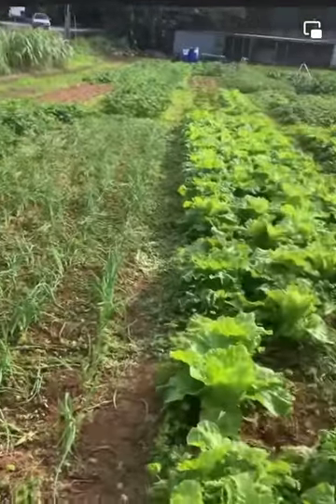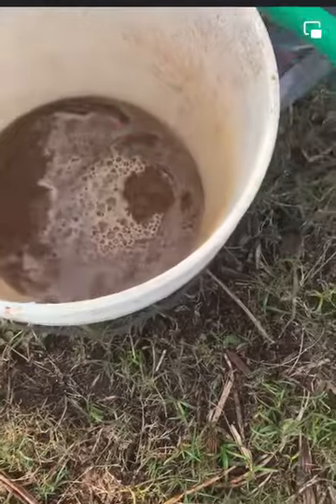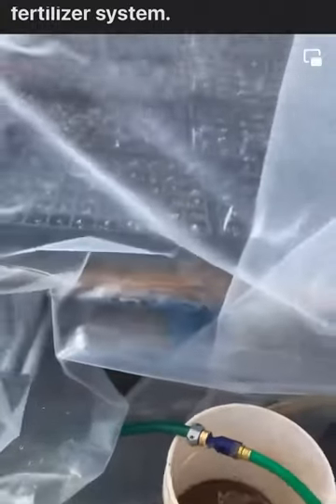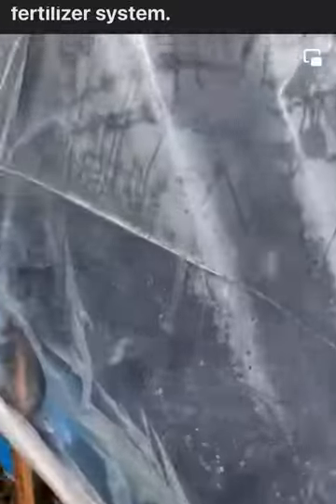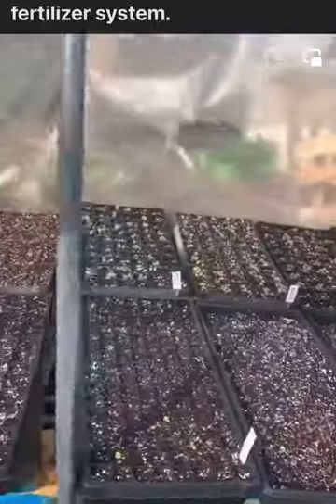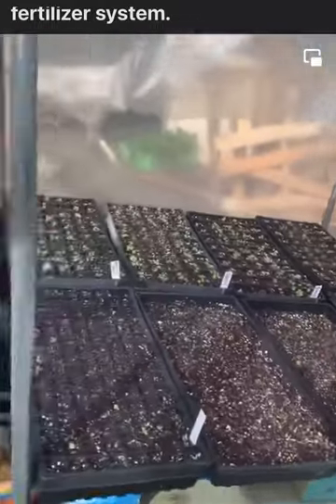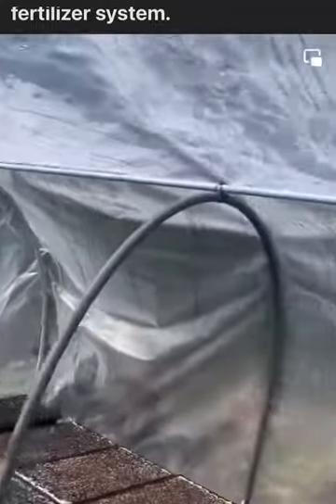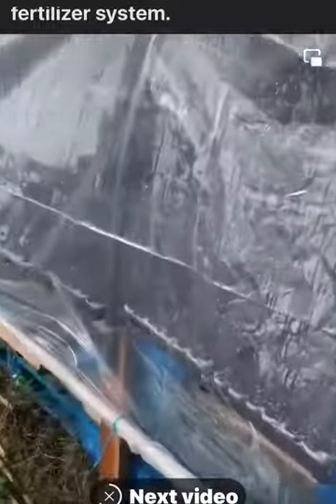BERMUDA $275 green house set up with fertilizer system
Local farmer explains $275 green house set up with fertilizer system.